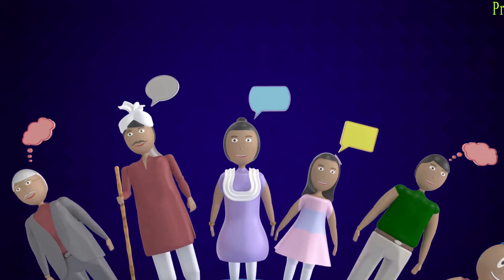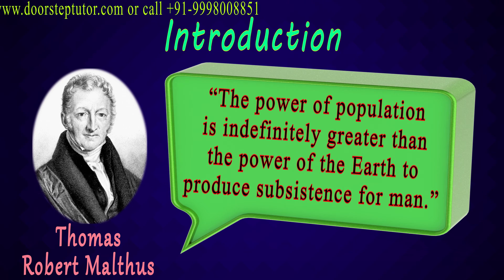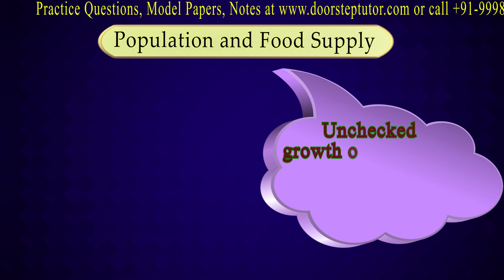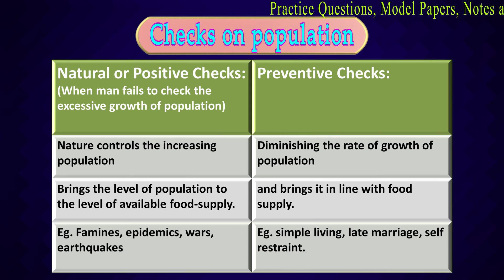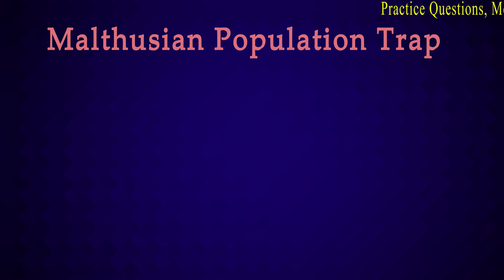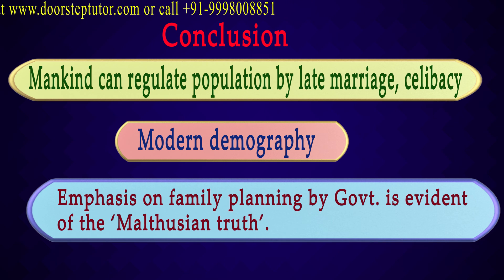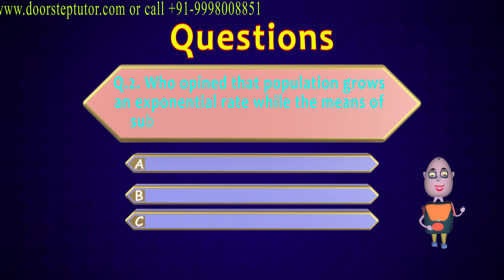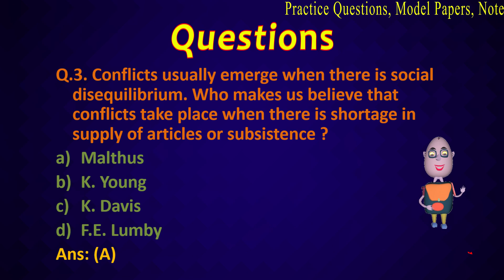Malthusian Theory of Population: Population & Food Supply, Population Studies | Sociology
Introduction
Thomas Robert Malthus
English scholar
Modern work on population and demography
First essay on population - Principle of Population, 1798
Disfavoured population growth as it is the reason for mass poverty and misery
“The power of population is indefinitely greater than the power of the Earth to produce subsistence for man.”
Population and Food Supply:
Geometric growth of population and Arithmetic growth of food supply
Unchecked growth of population vs. slower growth of means of subsistence
Population increases up to the limit of food supply and prevents any rise in standard of living
Population grows in geometrical progression. It increases in order of 2, 4, 8, 16, and 32 …

At this rate, the given population will grow double itself after 25 years.
On the other hand, food supply increases in arithmetic progression. It grows in the order of 1, 2, 3, 4, 5, 6, 7, 8, and 9 and so on.
Law of Diminishing Returns in food production.

 Food supply increases at a slower rate than population.
Shortage of food sooner or later.
Shortage of food depicts excessive population.
Chapters:
0:00 Malthusian Theory of Population
0:06 Introduction
2:13 Population and Food Supply
3:59 Checks on Population
5:25 Positive Checks
6:06 Malthusian Population Trap
7:03 Conclusion
8:10 Questions